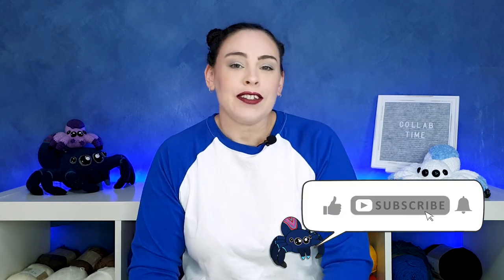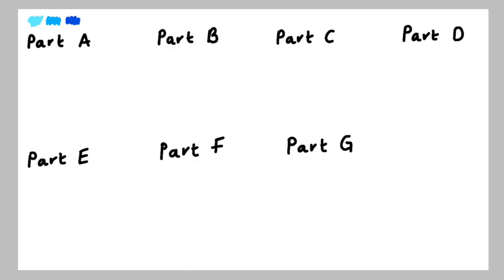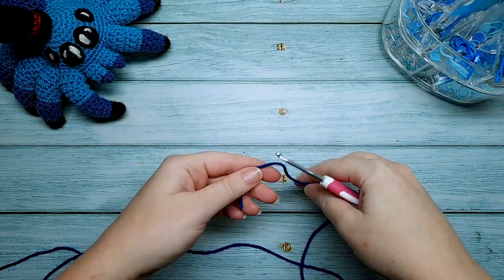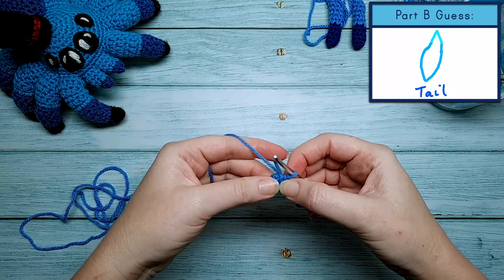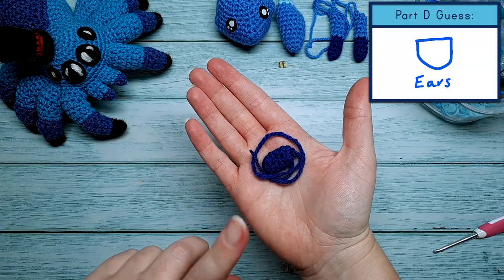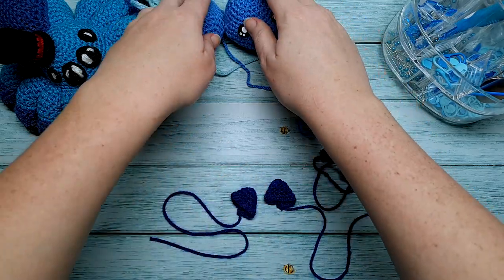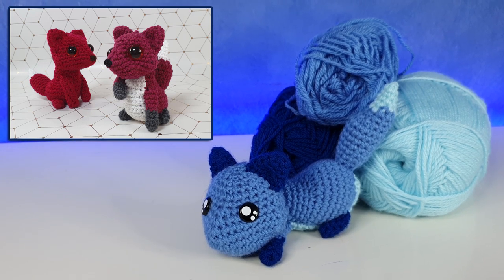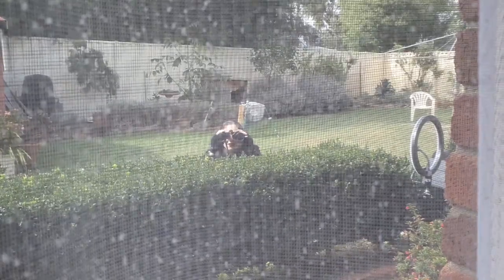What's That Crochet Pattern?! | Collab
Hey, everyone. In today's video we're going to be crocheting a mystery pattern designed by the awesome @ComplicatedKnots! What will it be? You'll have to watch and find out!

Make sure you also check out her part of this collaboration. Her channel and patterns are all linked below.

Timestamps:
Intro: 00:00-03:36
Guess-timating: 00:36-07:48
Crocheting: 07:48-18:21
Assembly: 18:21-19:40
Big Reveal: 19:40-20:17
Outro: 20:17-22:15
Bloopers: 22:15-23:41

Music & Sound effects:
Sound Effects:

Intro & Outro:
The Game is On (Epic Movie/TV Intro Music) by Ross Bugden